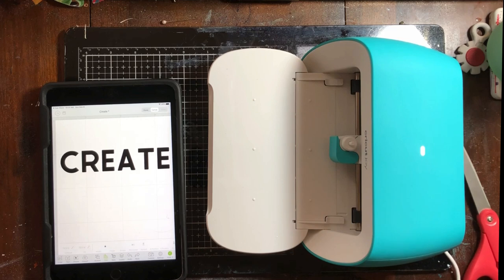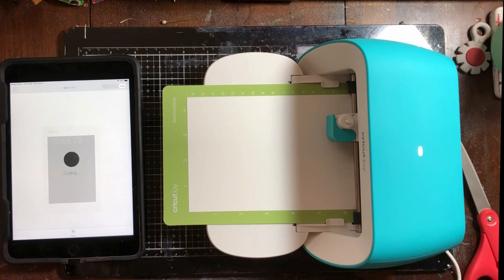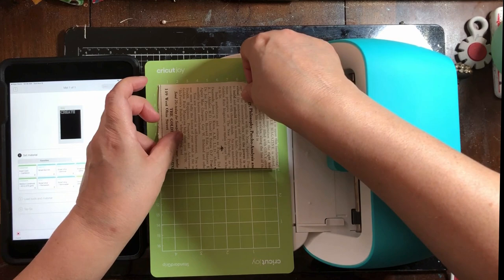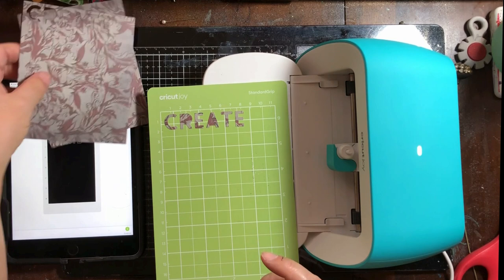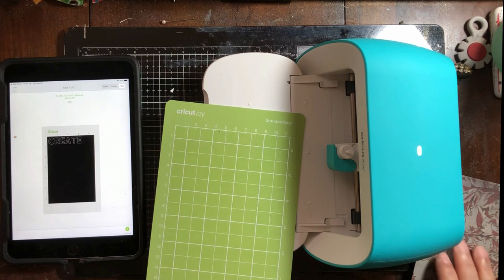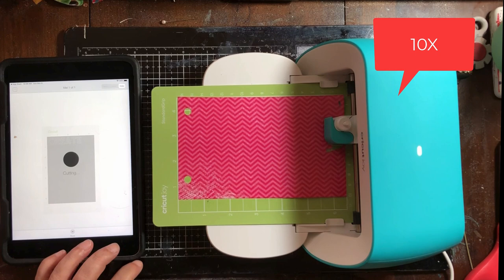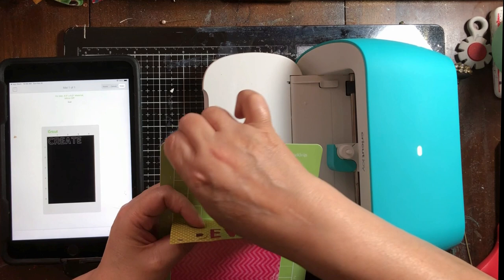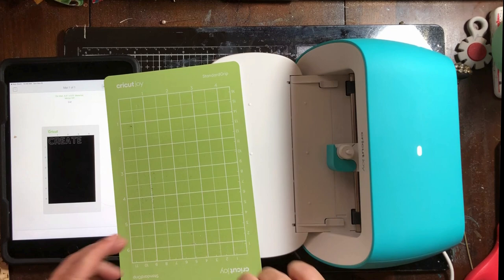How To Cut Mixed Media Paper With Cricut Joy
I really needed to know what kinds of mixed media paper the Cricut Joy would be able to handle (I started just wanting to cut out words, but now I am going to make stencils, masks and all kinds of cool stuff for my art!)

These are the kinds of paper I used and the Cricut setting I cut them at!

65 lb cardstock (cardstock)
Old paper - Nope
Tim Holtz Wallpaper (medium cardstock)
Mixed media strathmore (medium cardstock)
Shiny Cardstock Paper (medium cardstock)
Glitter cardstock, Magazine Collage, Acrylic paint (glitter cardstock)
Tissue paper - Nope